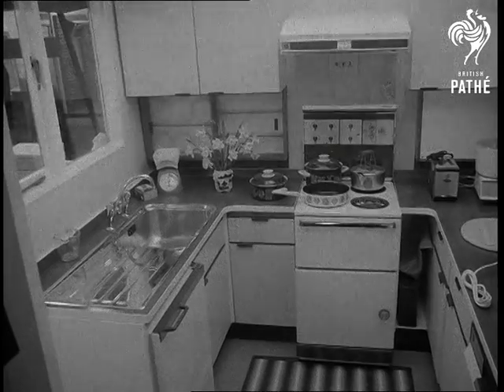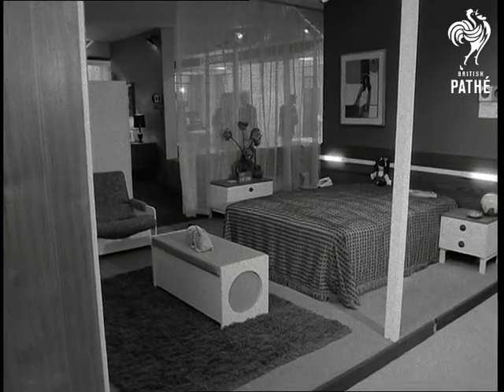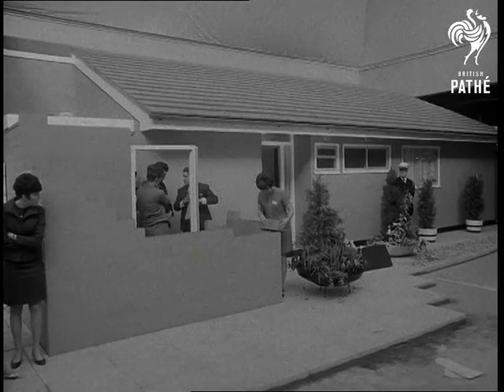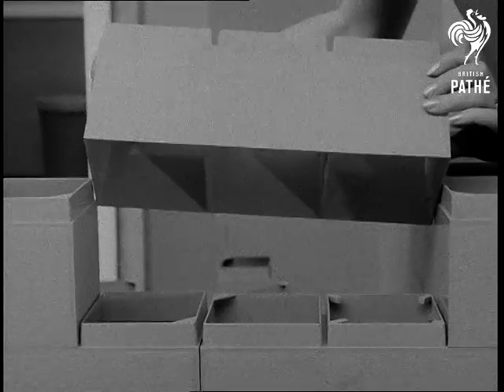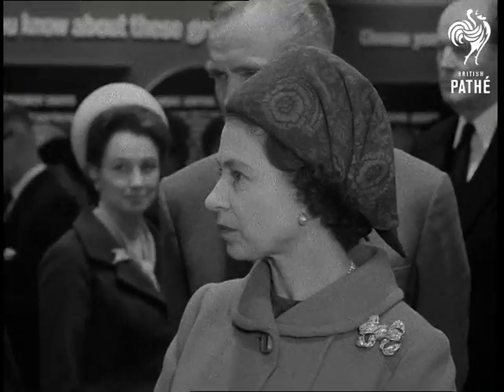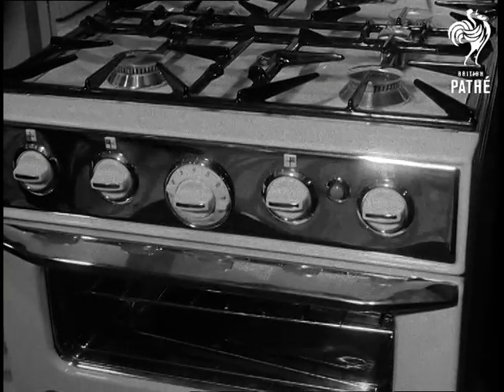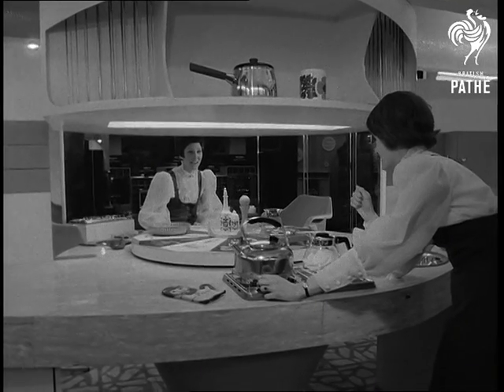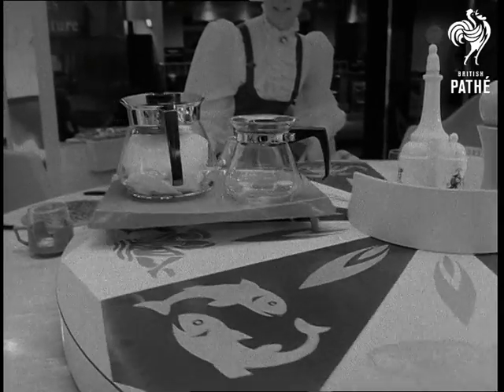Olympia - Ideal Home Exhibition (1968)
No title.  Ideal Home Exhibition 1968 at Olympia, London.

C/U table in modern lounge, pan up to show rest of lounge at the Ideal Home Exhibition.  M/S set of a modern kitchen.  M/S set of another modern lounge.  M/S two girls in modern lounge.

Panning C/U Queen Elizabeth II arriving at the exhibition.  M/S modern bedroom.  M/S girl at a traditional dressing table.  M/S girl at a modern dressing table.  C/U Queen talking to an official.  L/S the Daily Mail House of the Year.  Interior shot of the lounge.  Panning shot  modern kitchen.  M/S plastic brick house.  C/U girl placing plastic bricks in position - they fit together like Lego!  C/U girl.  C/U another brick being placed in position.

L/S life-size model of two houses - one half is old and dilapidated, the other is spruced up and refurbished.  The exhibit shows how old houses can be modernised.  C/U broken window of dilapidated house and broken brick work.  M/S scruffy room in old-half of house with tin bath on wall.  Pan to room in smart part of house to show modern decorated bedroom.

C/U Queen with officials.  C/U of level grill on modern gas cooker.  Pan down to show rest of cooker.  M/S a revolving stand.  C/U of stand, it has cooking equipment on.  M/S of revolving kitchen pan to the Queen looking.  M/S two girls at the revolving kitchen. C/U one of the girls.  C/U Queen looking.  C/U one of the girls working at the revolving kitchen, showing the gas stove and a kettle.  C/U as girl presses button.  C/U as the revolving kitchen starts to move.  M/S girl sitting the other side showing the top revolving.  She reaches over and gets the coffee pot.
 FILM ID:2055.23